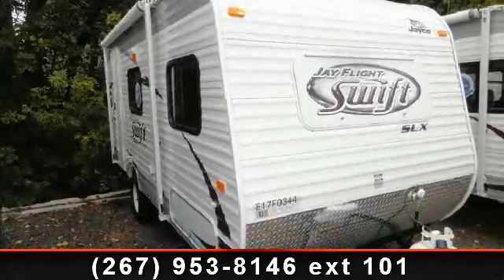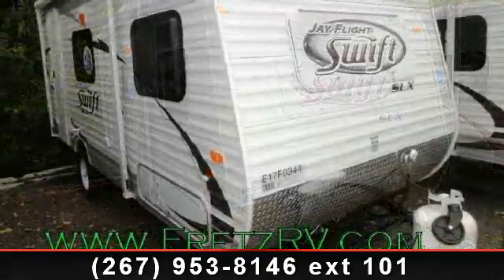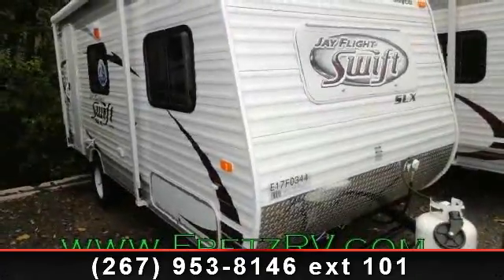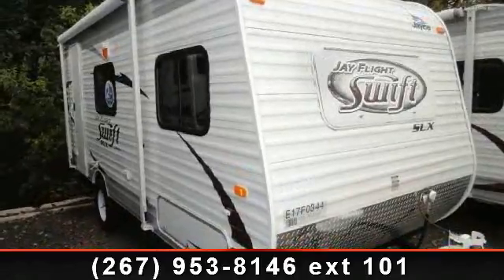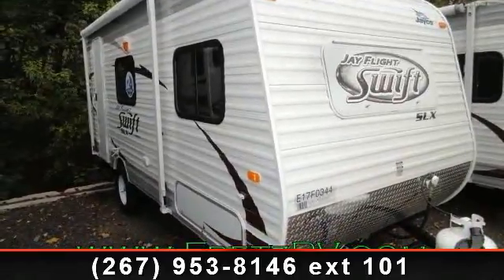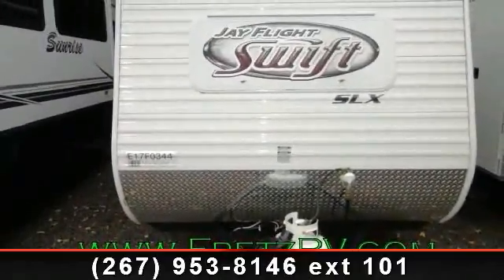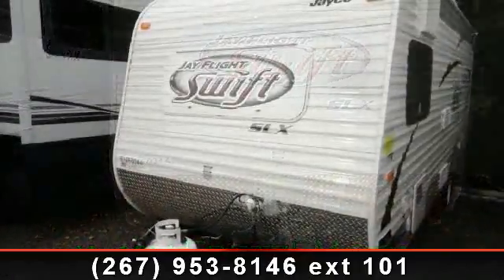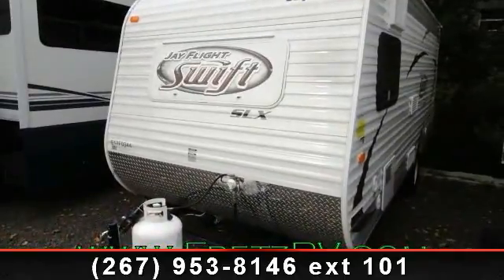2014 Jayco Jay Flight Swift SLX - Fretz RV - Souderton, PA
2014 JAYCO JAY FLIGHT SWIFT SLX 185RB TRAVEL TRAILERWE CAN ONLY ADVERTISE MSRP, CALL FOR SALE PRICE Comes with Jayco and apos;s Customer Value Package.FREE Camping membership with every purchase, click here to learn more.

Length Overall (LOA): 216,